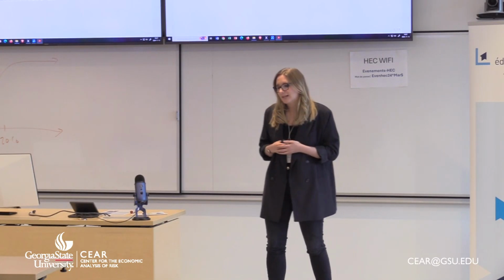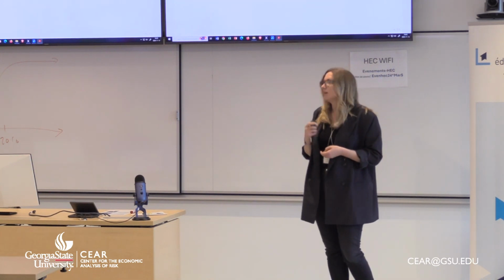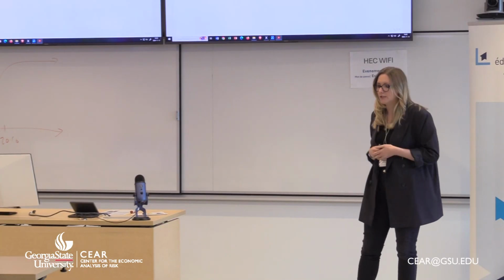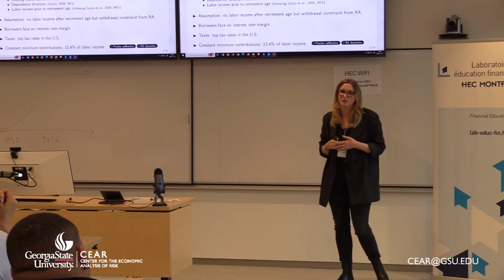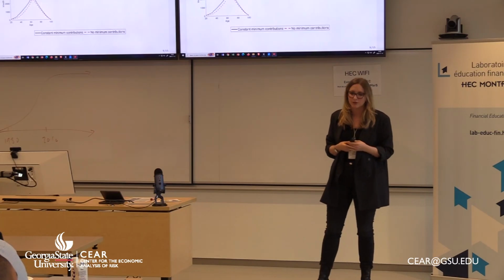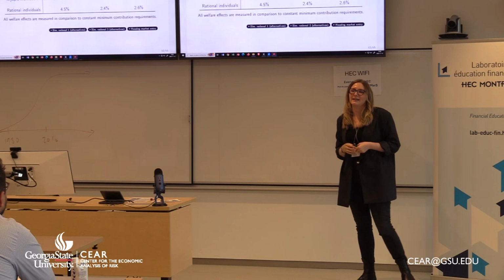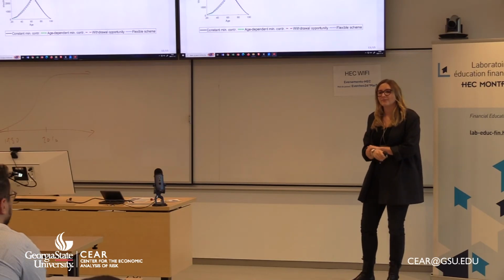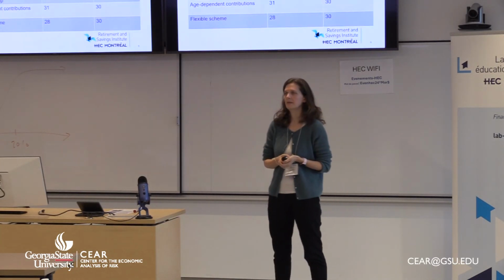Marlene Koch: Mandatory Pension Saving and Homeownership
Présentation lors du 5e Atelier sur les finances des ménages, qui a eu lieu à Montréal les 15 et 16 novembre 2024.
Presentation during the 5th CEAR-RSI Workshop on Household Finance, held in Montréal on November 15 and 16, 2024.